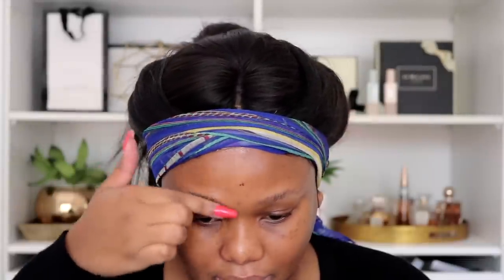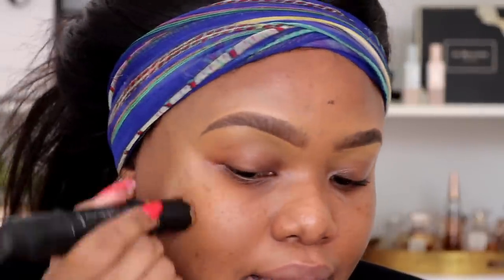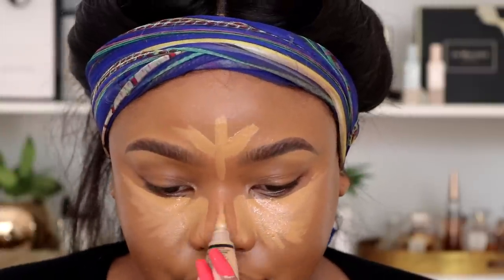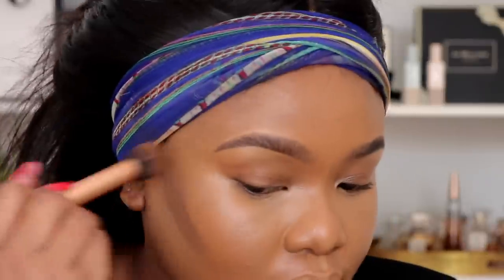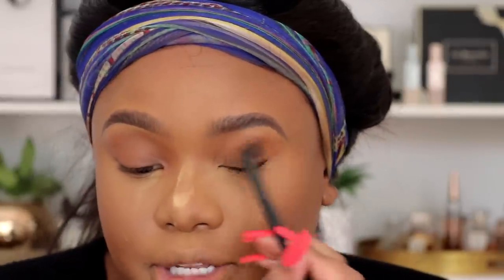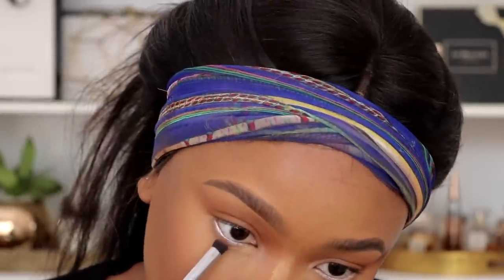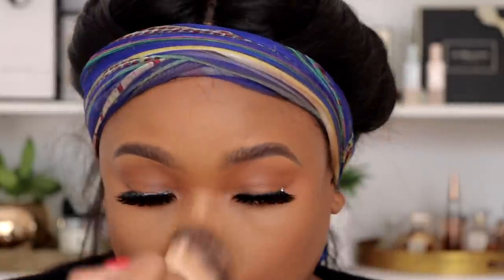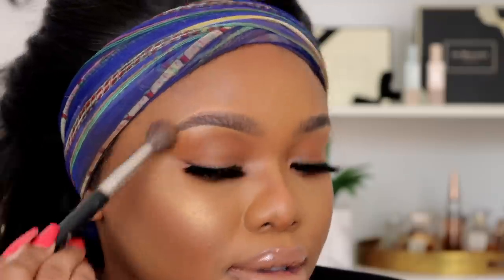MY WEEKEND LOOK | HAIR & MAKEUP | Cynthia Gwebu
♡♡♡♡OPEN ME!♡♡♡♡

♡♡♡♡ FOLLOW ME ♡♡♡♡